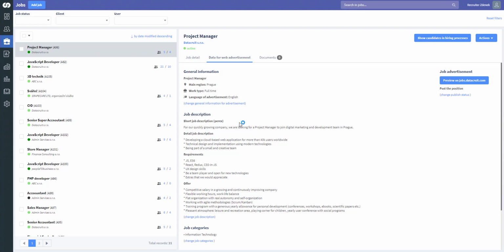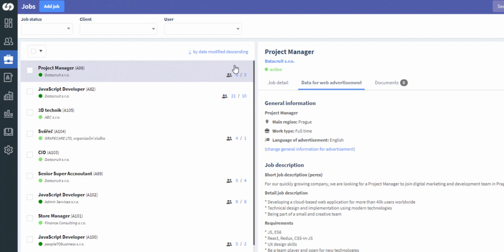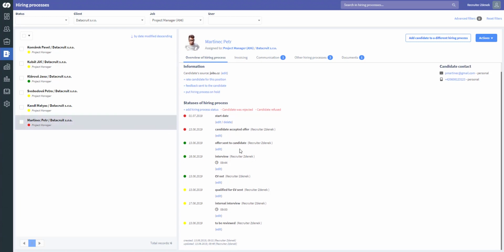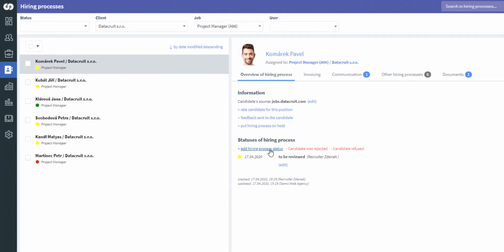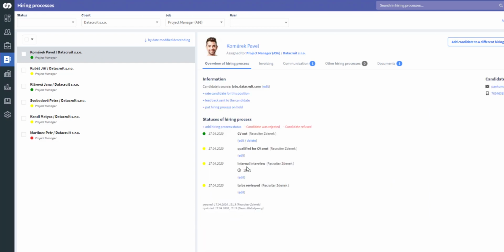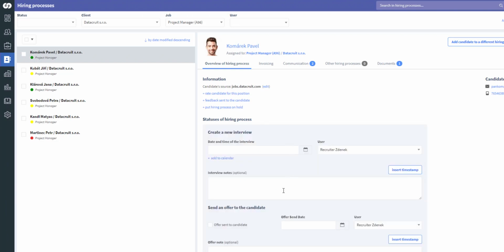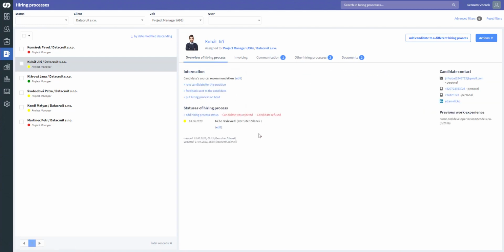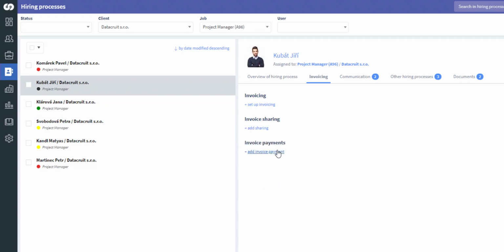Datacruit ATS Hiring processes for agencies